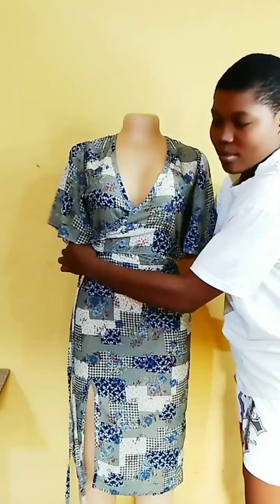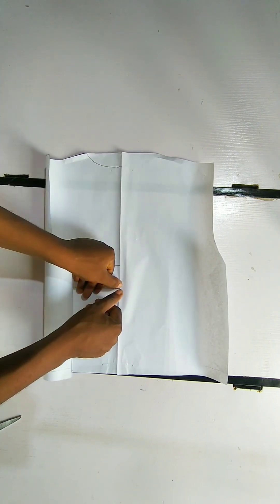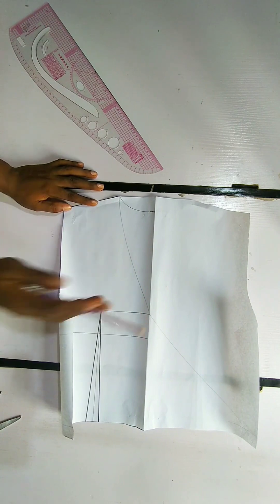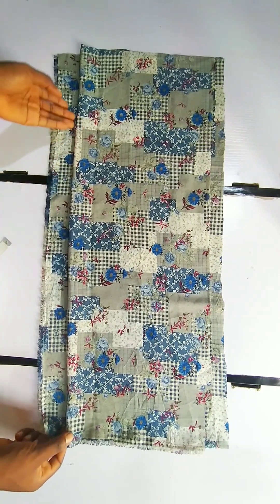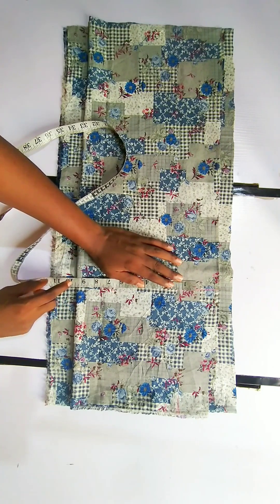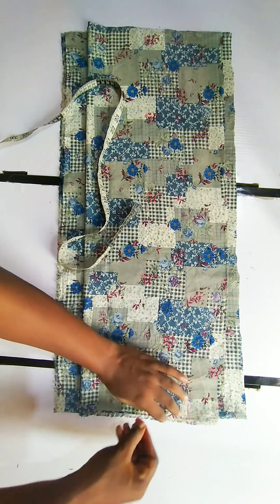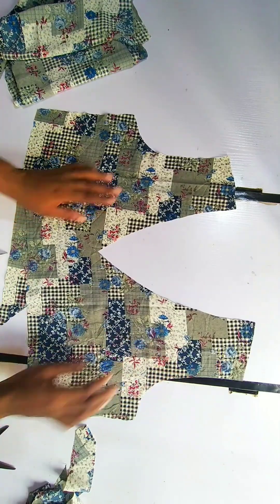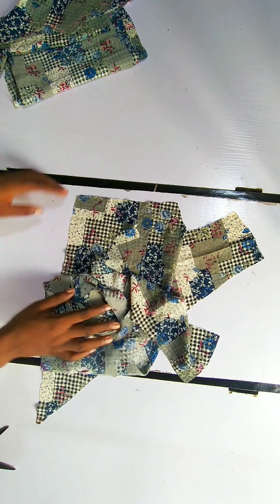How To Cut And Sew A Stylish Wrap Gown | Very Detailed